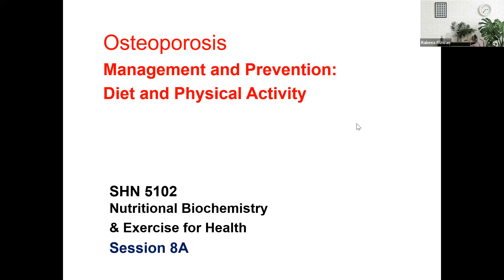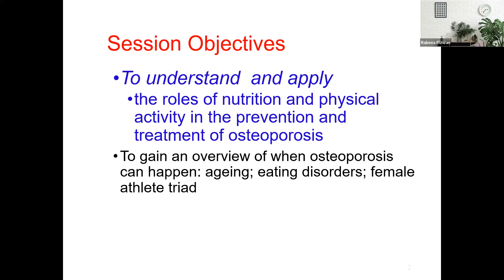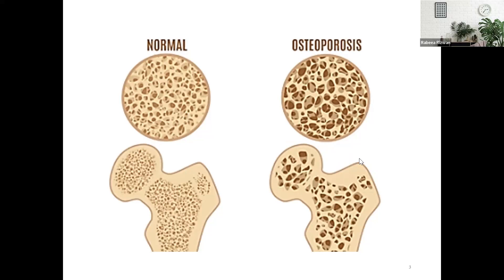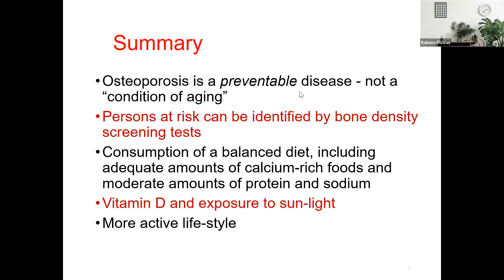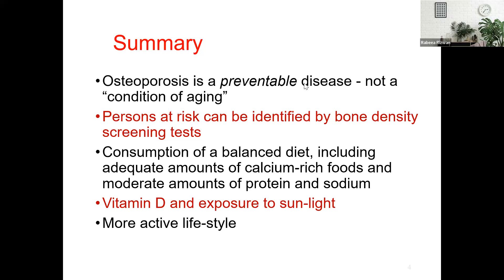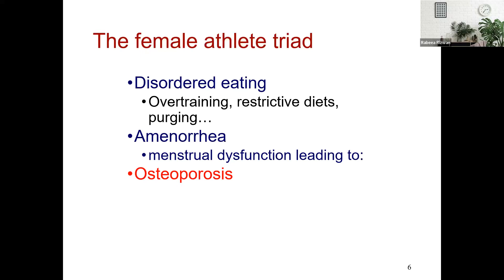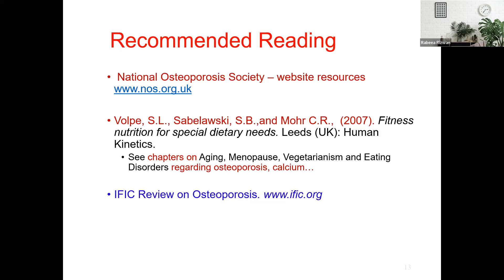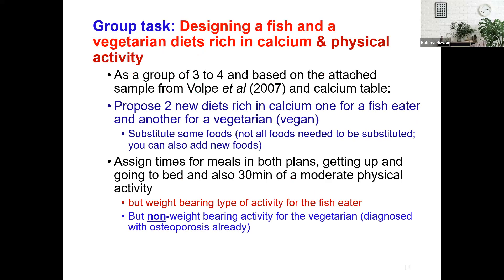Week 8 - Nutritional Biochemsitry For Exercise and Health - Rabeea Rizwan